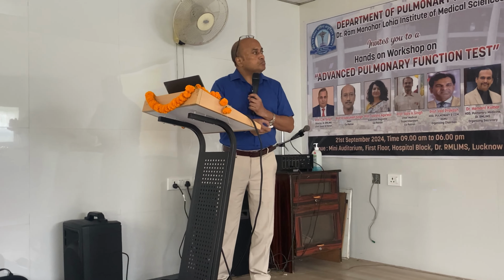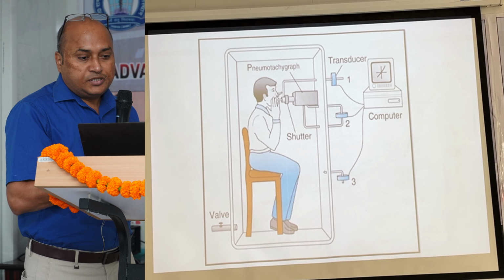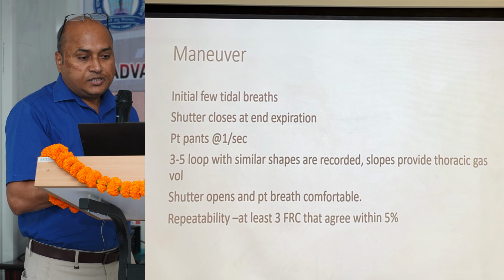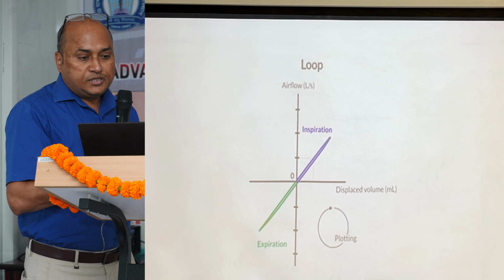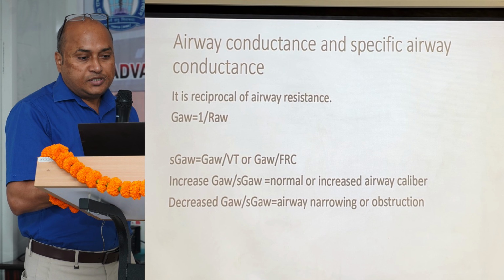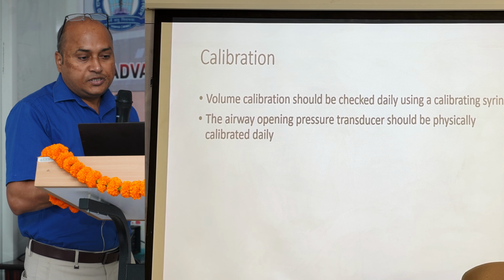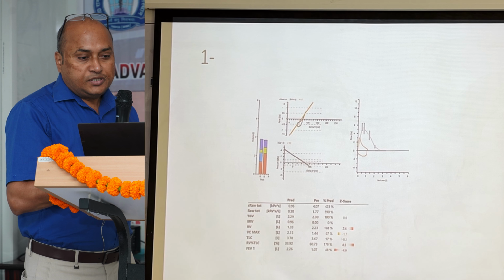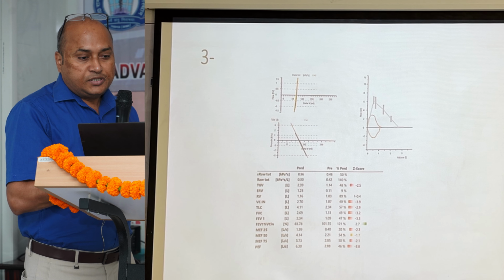Body Plethysmography -Dr Subodh K. Pandey, Advanced Pulmonary Function Test Workshop 21st Sept 2024